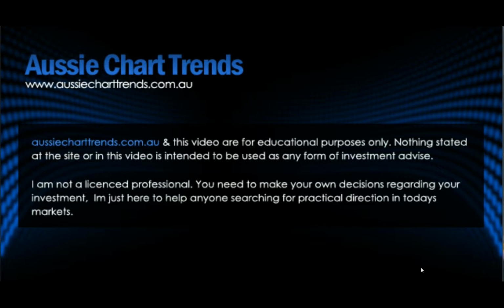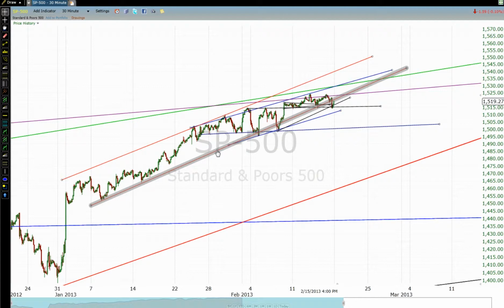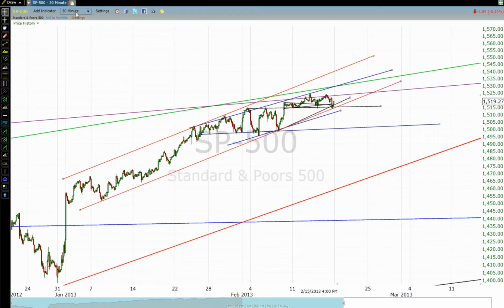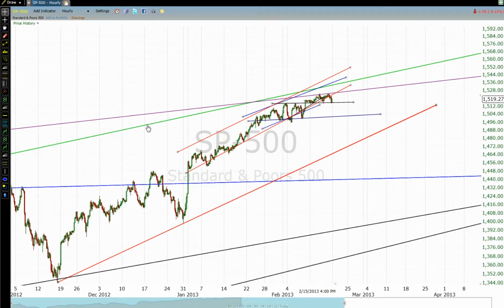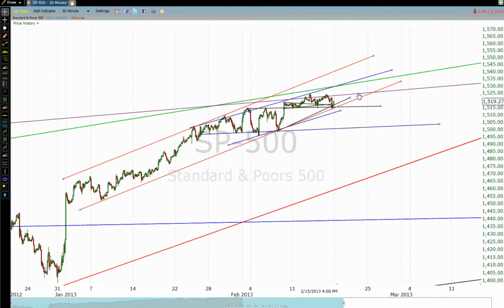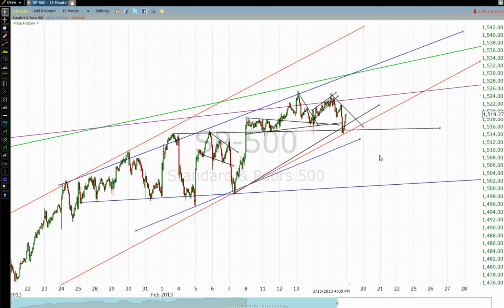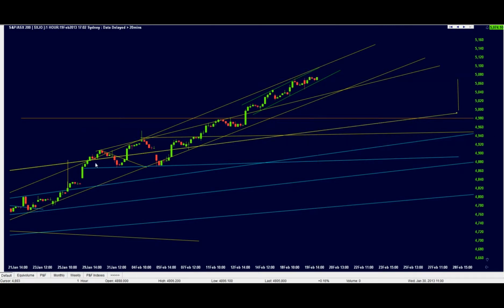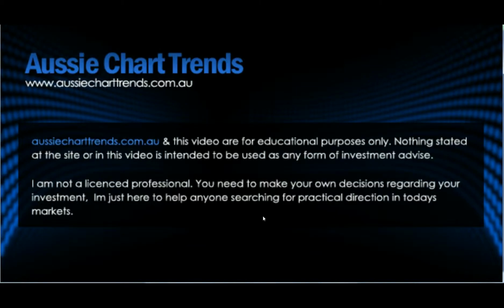Tuesday 19/02/2013 Smp500 & Asx200 update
Today we look at the smp500 & discuss the newly defined bottom channel line. we got 3 nice touches of support there & it makes sense why the smp bounced where it did on Friday. the 1470's should create some sort of bounce if we break this red line at any time. The Asx200 is doing just fine but the movement in the past week or so is starting to tell us that buyers are lesser than before. lets watch & see if this green smaller channel give us any surprises any time this week.